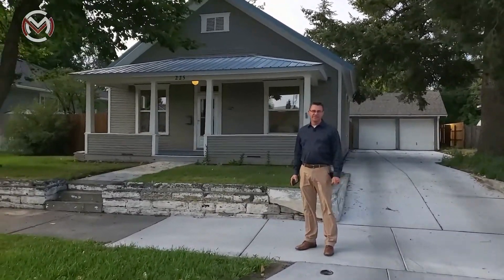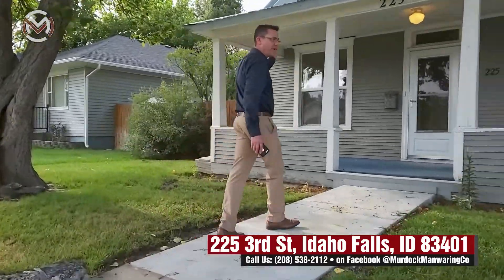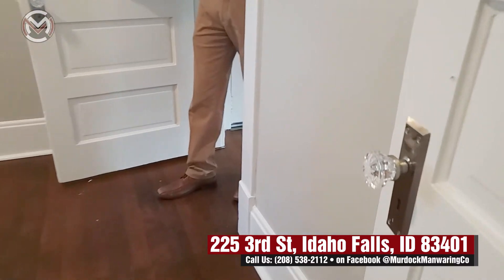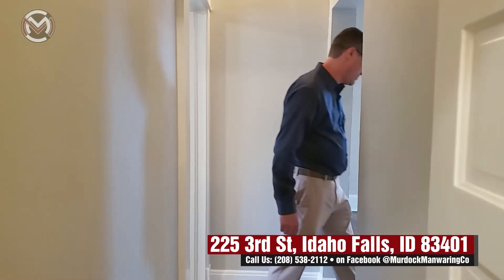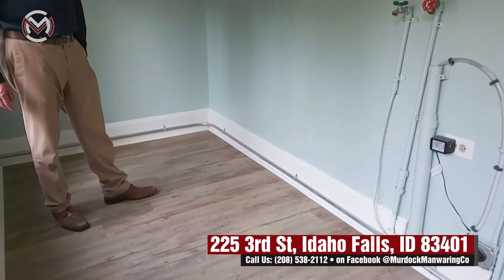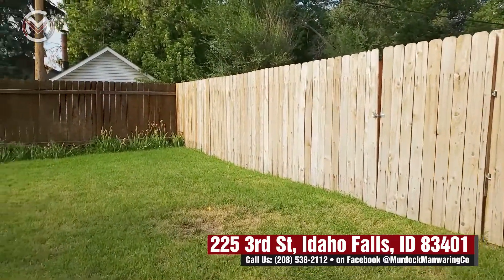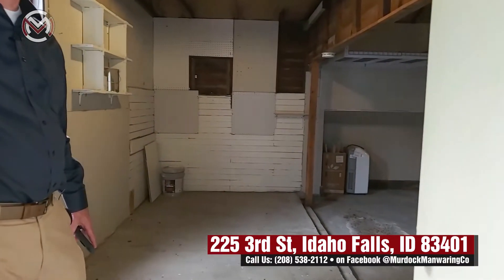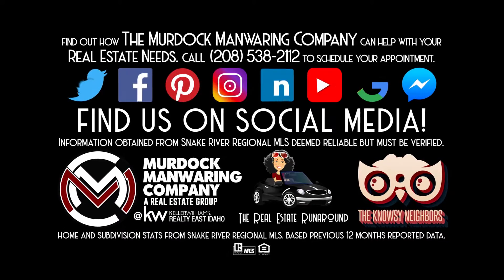NEW TO THE MARKET! 225 3rd St, Idaho Falls, ID 83401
NEW TO THE MARKET! 225 3rd Street, Idaho Falls, ID, 83401

or
🤳Text "KW2MO4JBY" to 87778